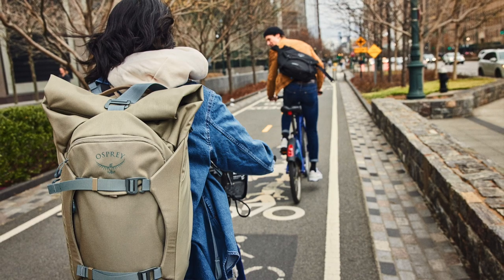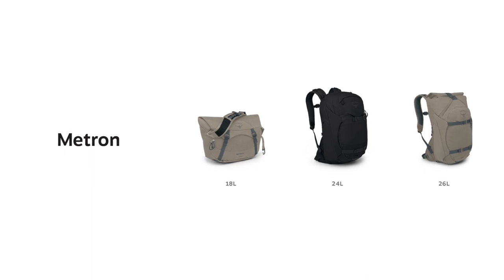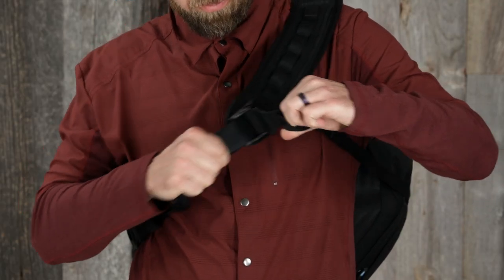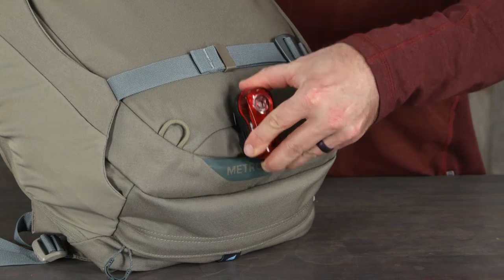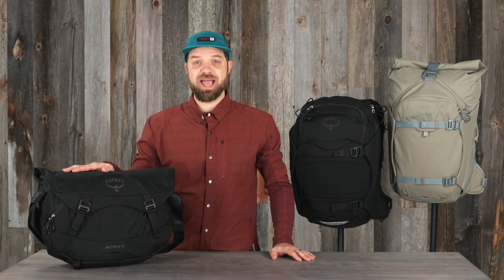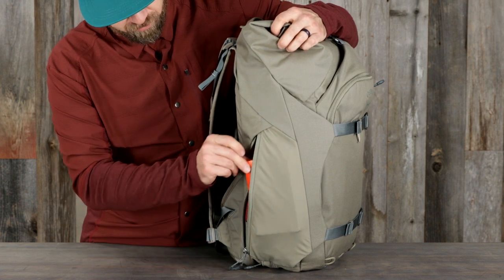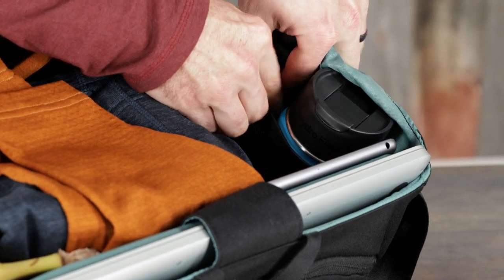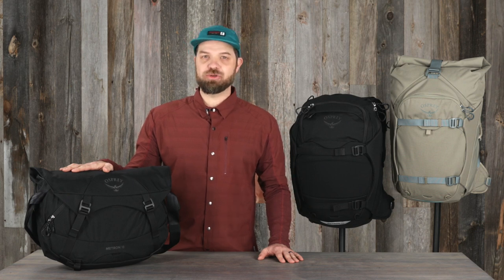Metron Series — Bike Commute — Product Tour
The Metron Series just got an upgrade, with two new silhouettes to choose from. Designed for urban bike commuters, these packs are built for life on two wheels, whether you’re darting to class or rolling into work. Prioritizing comfort and subtle technical features, they adopt a modern, minimalist aesthetic that somehow stands out and fits right in.

Watch our official Metron Series tour to learn more!

Featuring:
Metron 24 Pack
Metron 26 Roll Top
Metron 18 Messenger